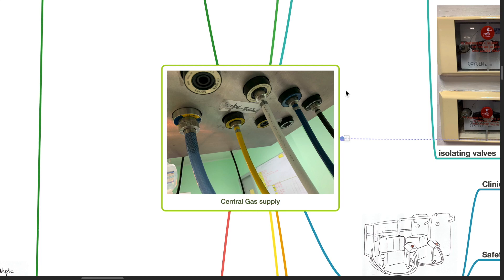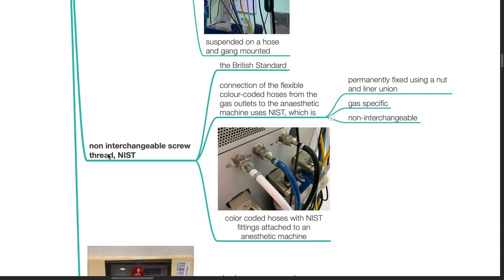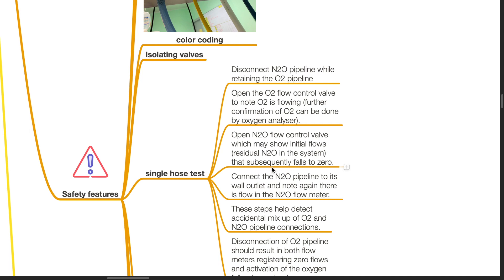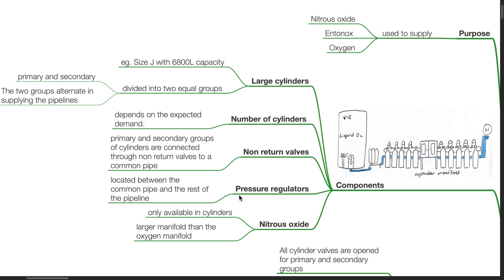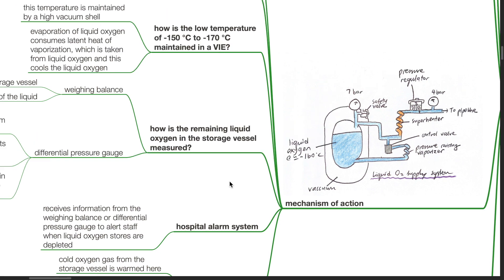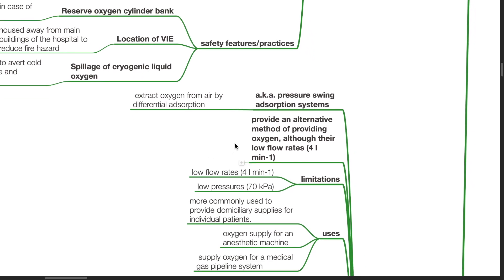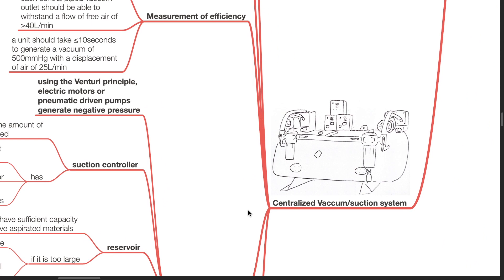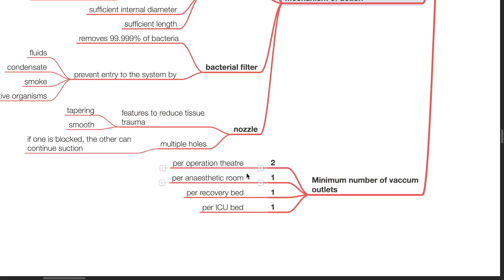CENTRAL GAS SUPPLY - PHYSICS SERIES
Part of the Anaesthesiology lectures basic science series, physics section. Hope it helps!